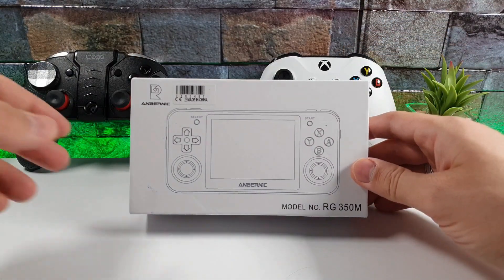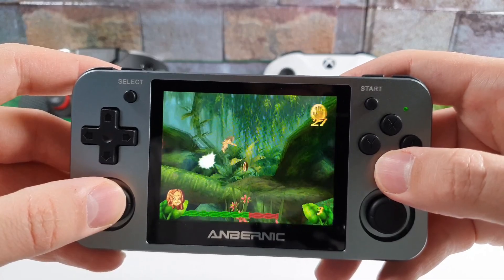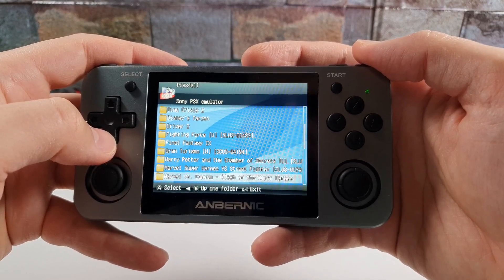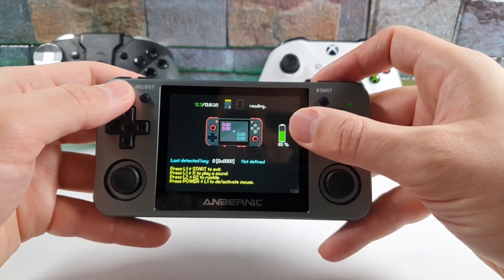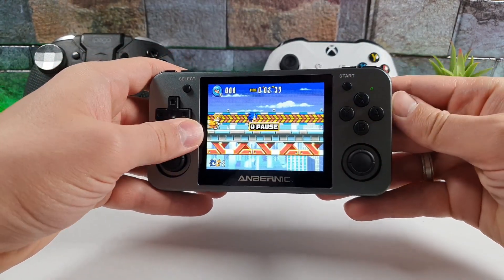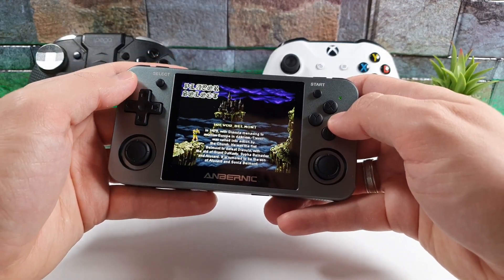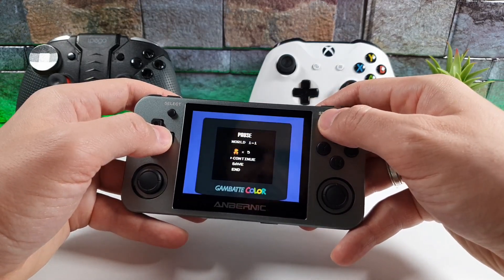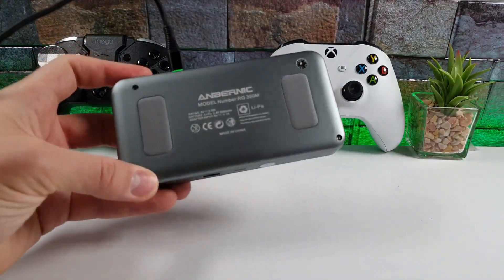Anbernic RG350m Unboxing/Review after 6 months! Retro Handheld Game Console/Better buy RG351M? 2021